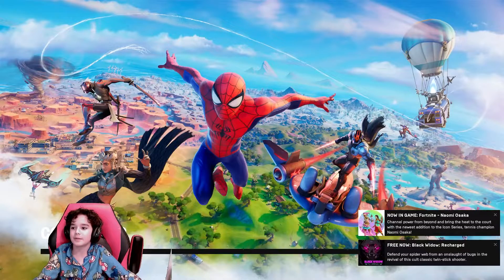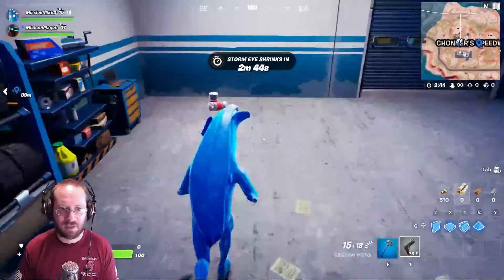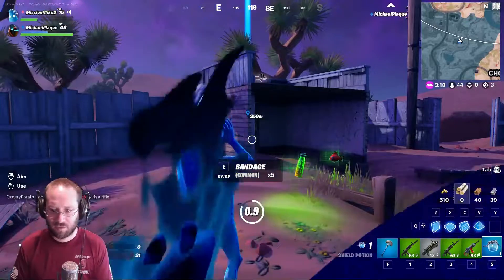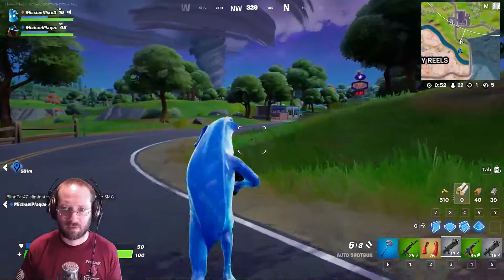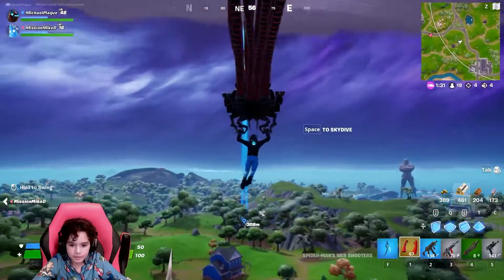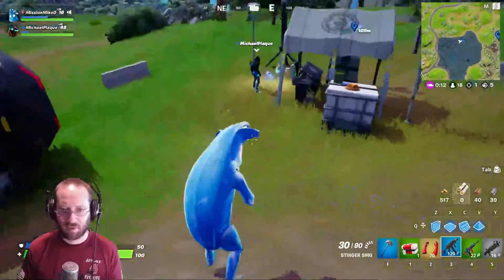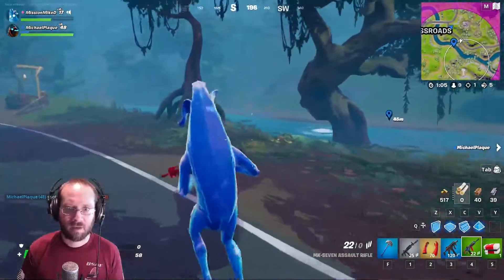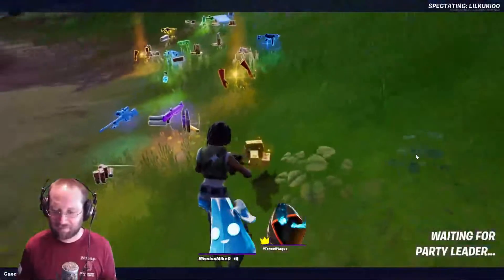Fortnite #2 - Placing 3rd in Battle Royale!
Mikey & Daddy venture into another battleroyale with high hopes, getting through it all in 3rd place. Not bad. Not great either, but not bad.